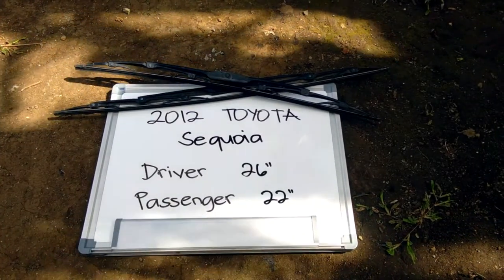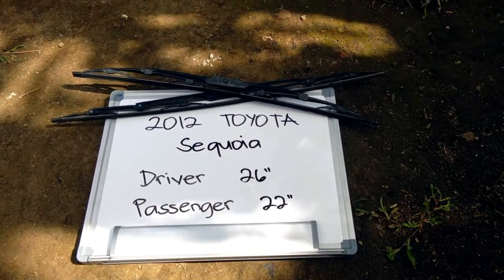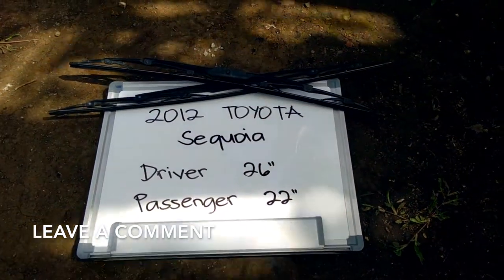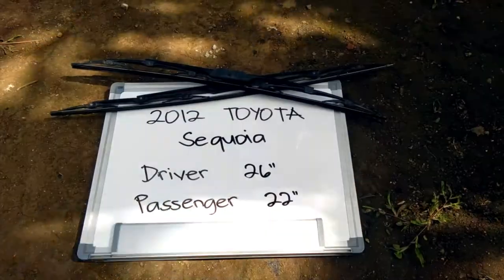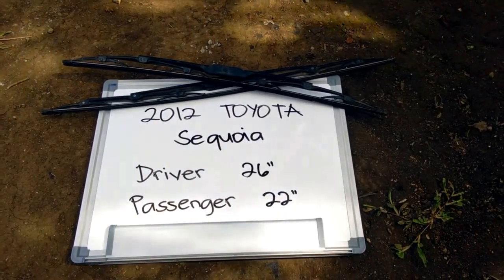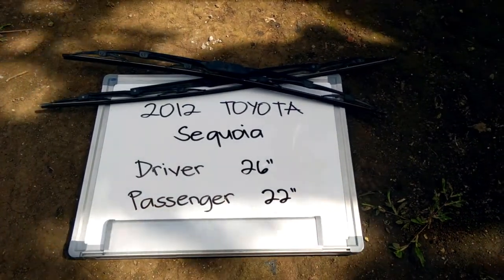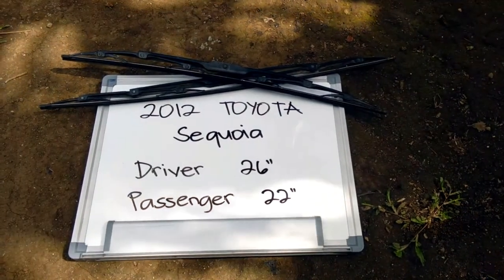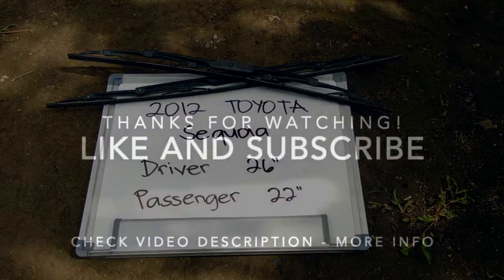🚗 🚕 2012 Toyota Sequoia Wiper Blade Replacement Size 🔴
2012 Toyota Sequoia Wiper Blade Replacement Size

2012 Toyota Sequoia Wiper Blade Replacement Size

Toyota Motor Corporation (Japanese: トヨタ自動車株式会社, Hepburn: Toyota Jidōsha KK, IPA: [toꜜjota], English: /tɔɪˈoʊtə/) is a Japanese multinational automotive manufacturer headquartered in Toyota, Aichi, Japan.